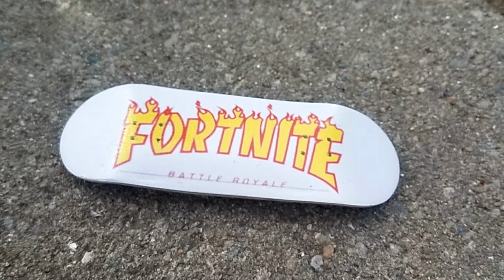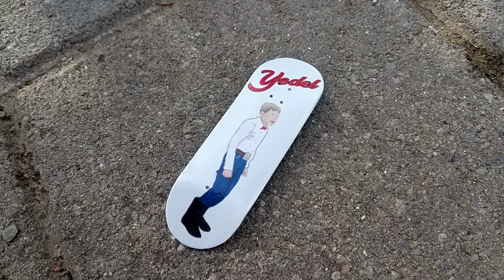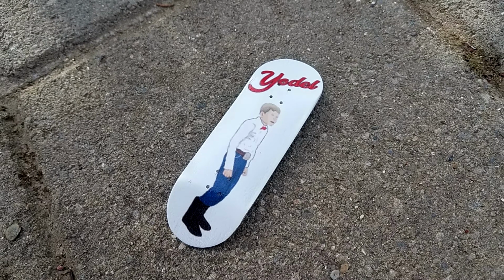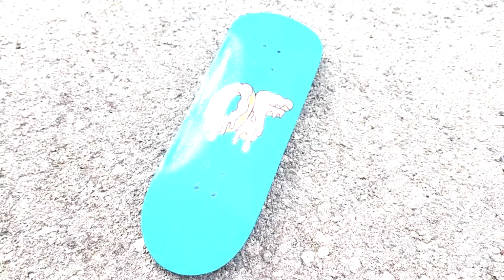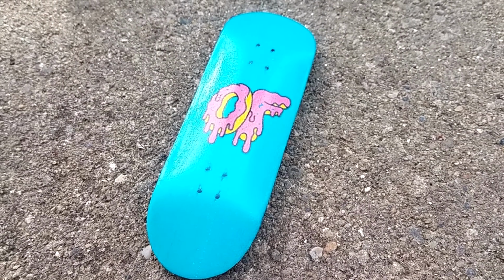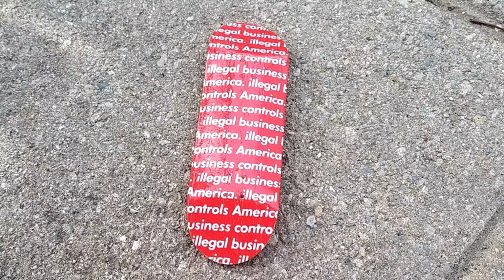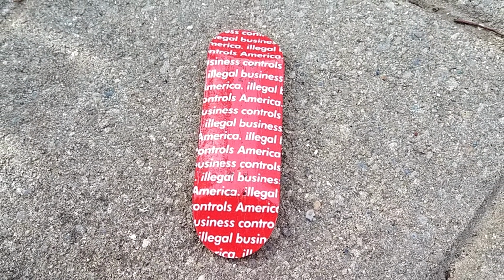4 All New Fingerboards! Supreme, Yodel Kid, Fortnite & More!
Custom Yodel Kid Fingerboard, Fortnite, Supreme and Odd Future!

Etsy Store

 I made four brand new custom fingerboard graphics using waterslide decal paper and micro gloss, and of course a ink jet printer. The popular Yodel Kid, Fortnite, Supreme and a sweet baby blue Odd Future graphic! Let me what you think on this mini skateboard in the comments! Have A Good Day!

Jake Biel